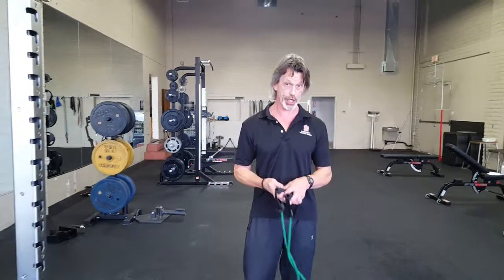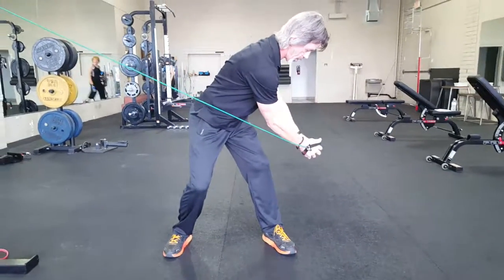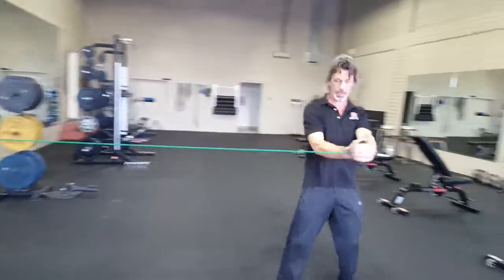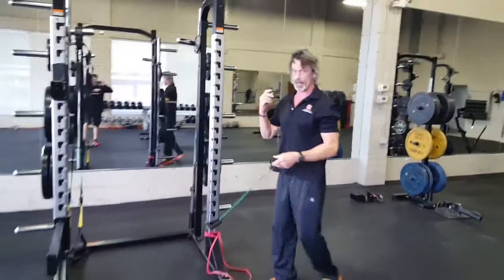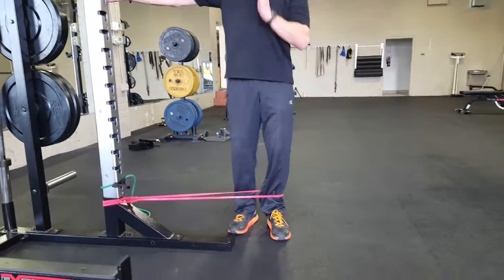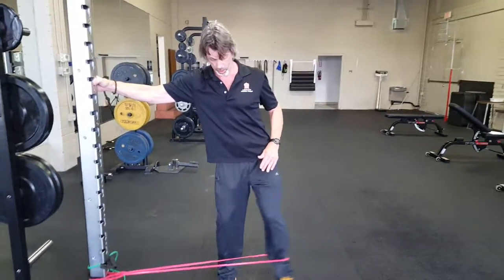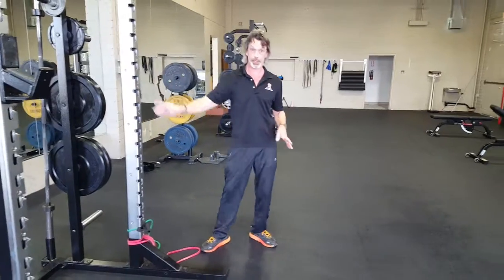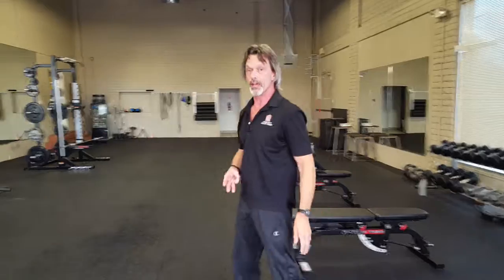Strengthening Exercises for Golfers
Golfers use a continual motion towards one side.  Do each of these moves on both sides. We are doing 3 different moves. Karl gives options to use at home to do these exercises. Please consult a health care professional before doing these exercises.